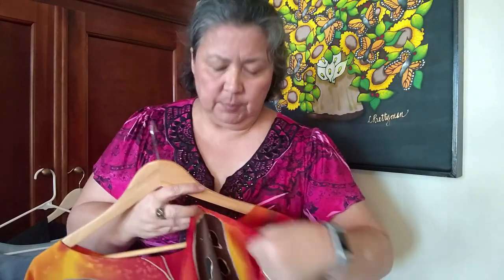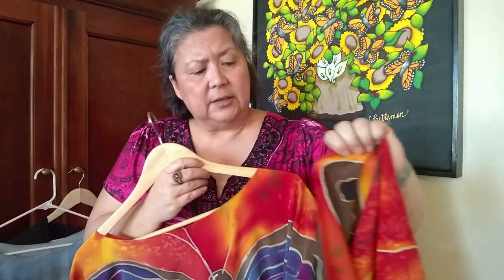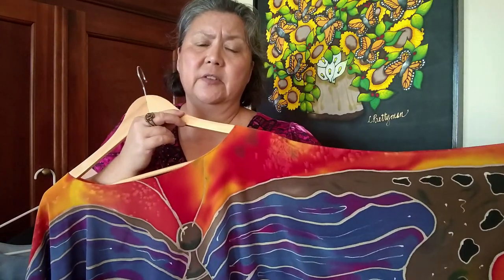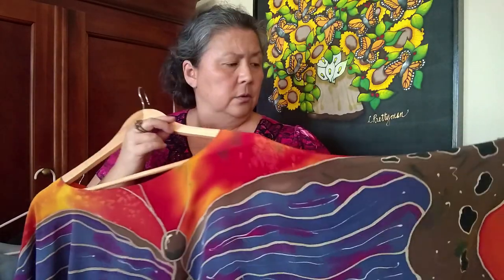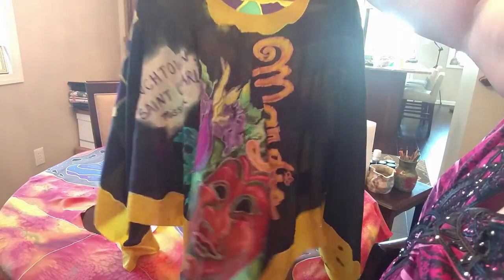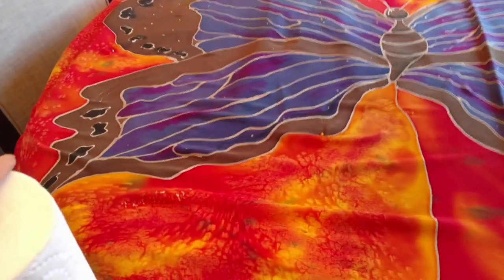How to Paint Silk (Freezer Paper Method)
Silk artist Lois Prettyman demonstrates how to add paint to dyed silk using the freezer paper method.